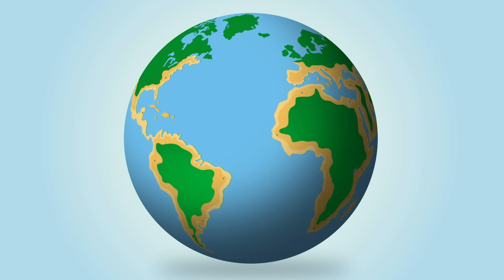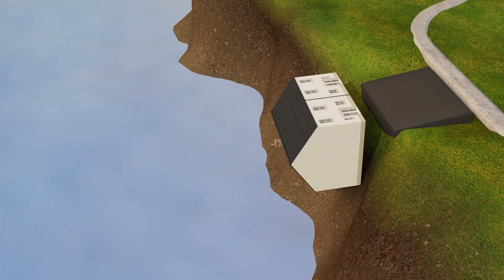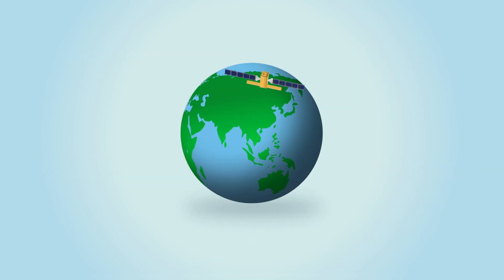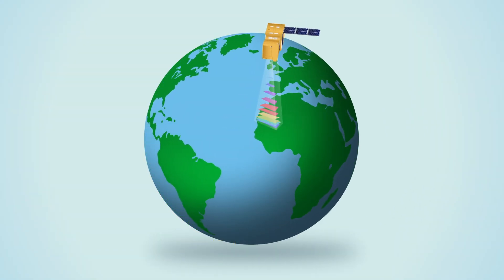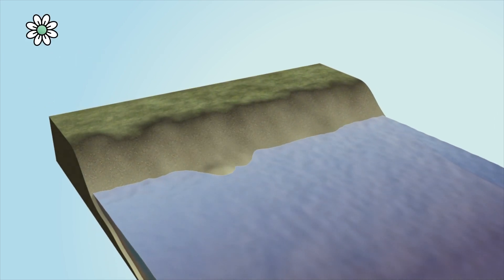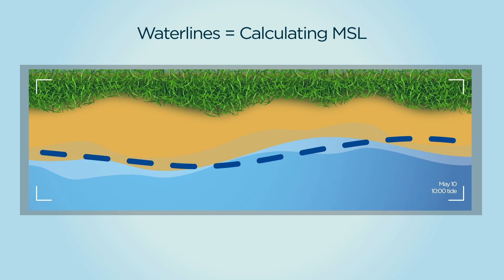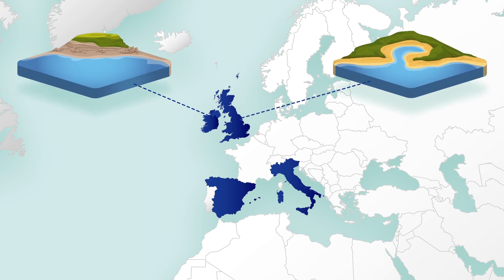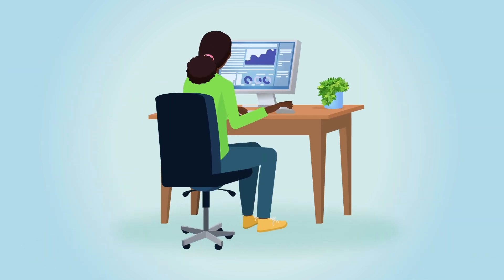How can satellites improve coastal knowledge and support erosion mitigation?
Monitoring historical coastal erosion is the first step in being able to mitigate against the problem. ARGANS has been spearheading innovative research and development into Earth Observation products to make coastal monitoring more accessible and efficient.